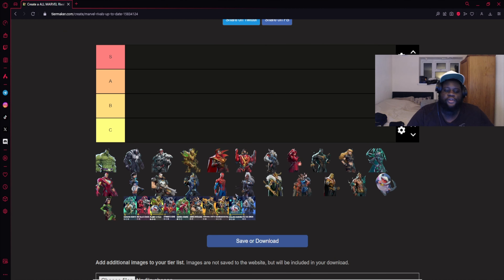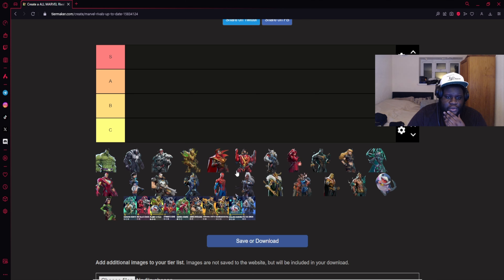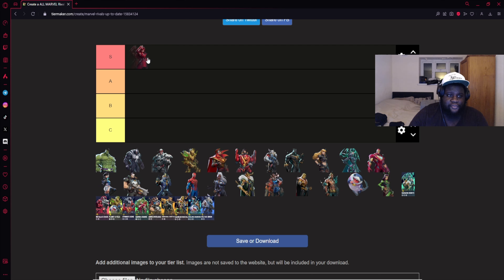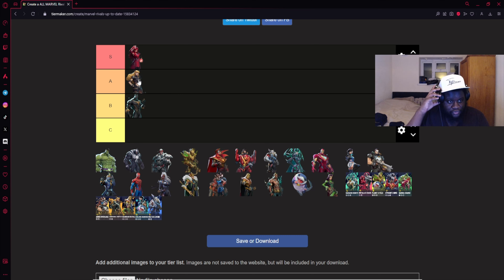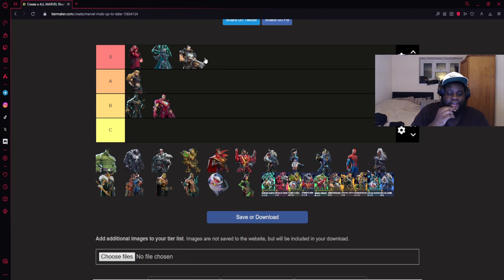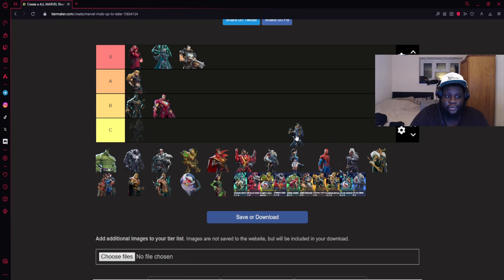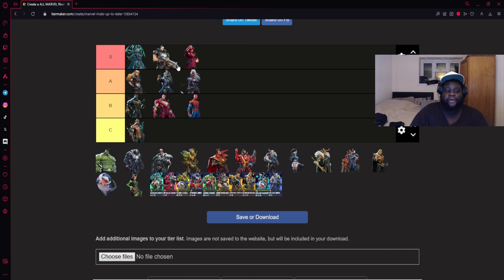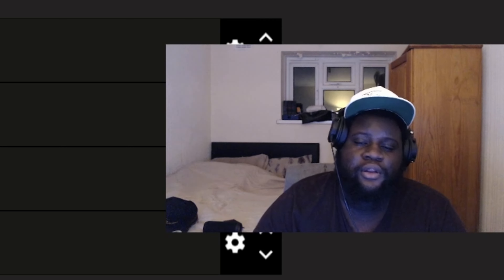The BEST & WORST DPS heroes in Marvel Rivals!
These are my current thoughts on the dps characters in the marvel rivals beta test so far. Let me know what you guys think if you have been playing.